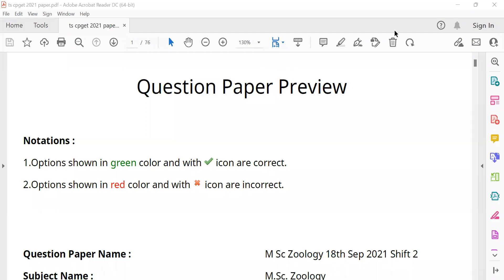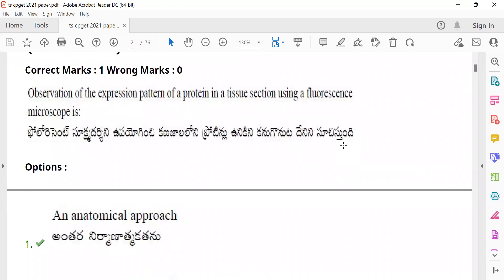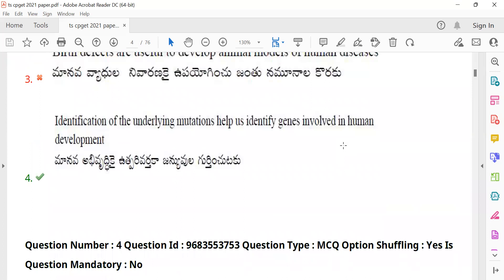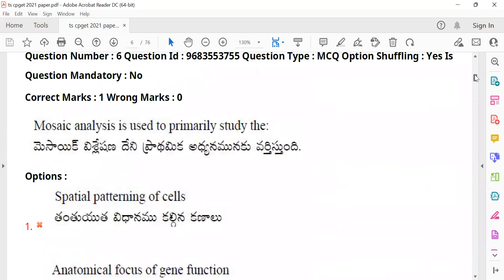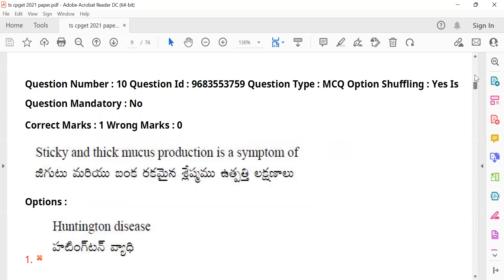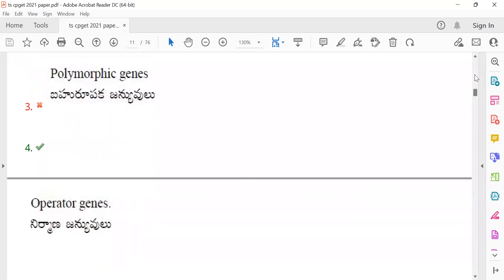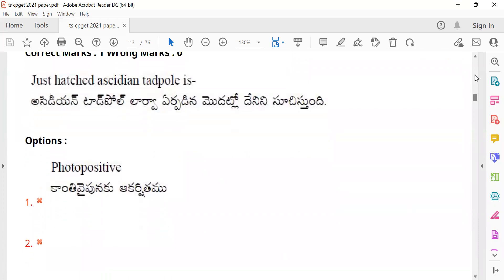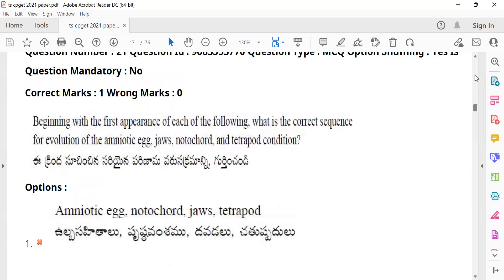TS CPGET / M.Sc Zoology 2021 question paper with key / CPGET Previous papers / M.Sc Zoology part 1